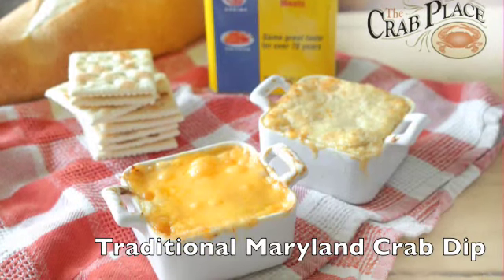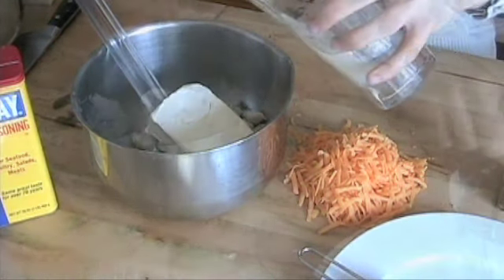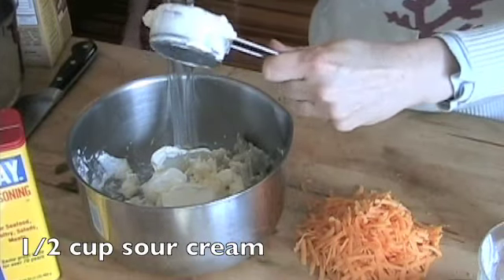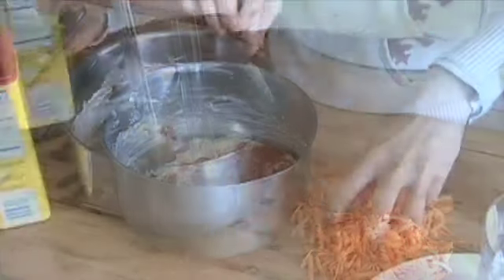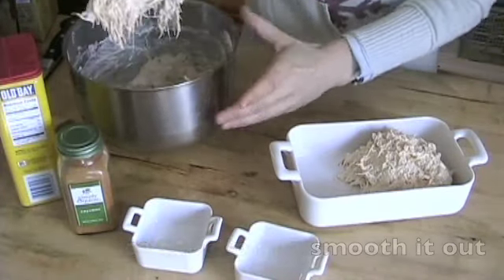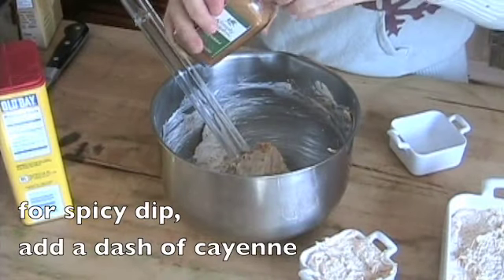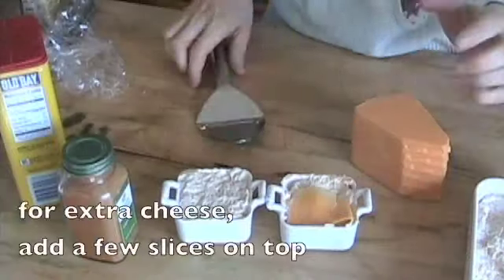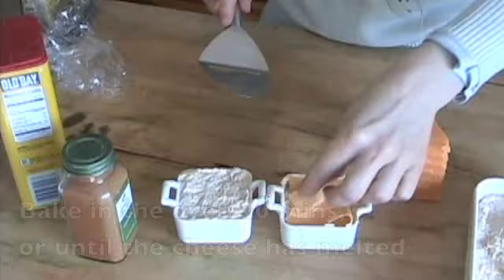Traditional Maryland Crab Dip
Traditional Maryland Crab Dip is straightforward and simple to prepare. To go beyond traditional, dress this dip up with other fun ingredients, such as: chopped artichokes and parmesan cheese, Diced tomatoes, Chives, thyme, or parsley, Sautéed onions, Chopped olives, Cream of Corn, and Chopped Roasted Veggies.